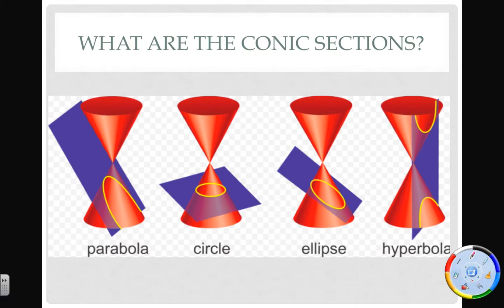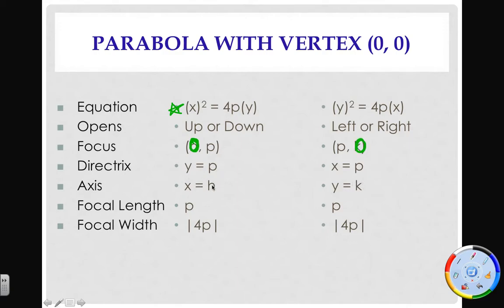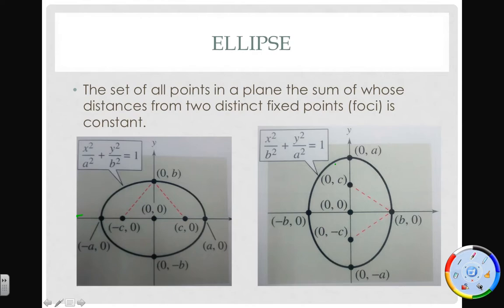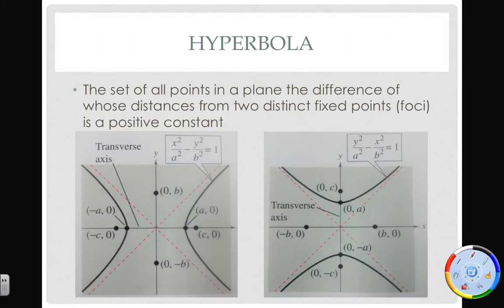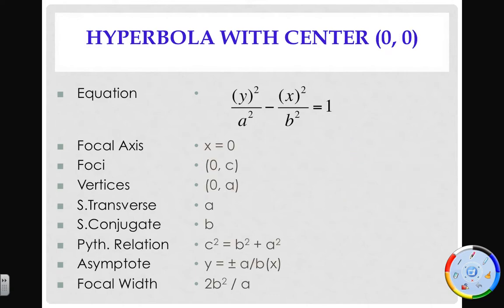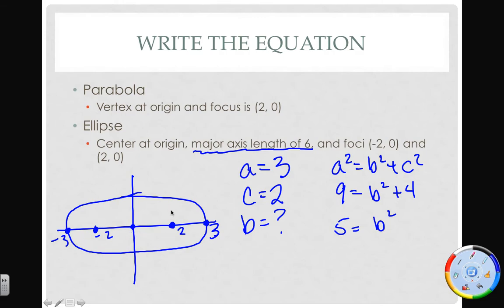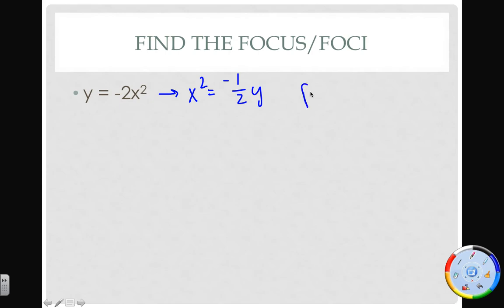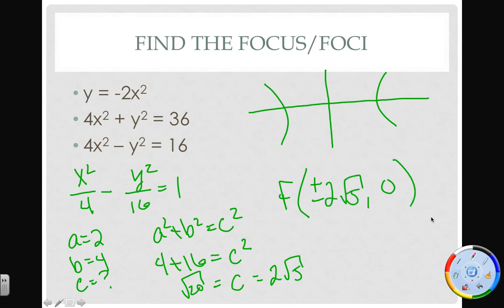4.4_Conic Sections_Algebra 3